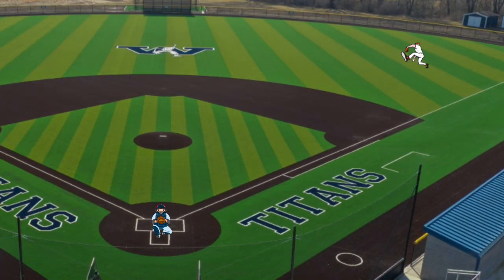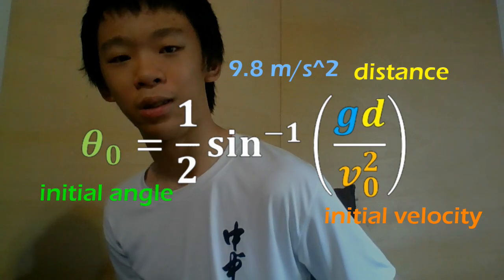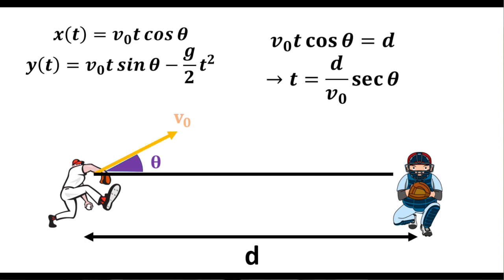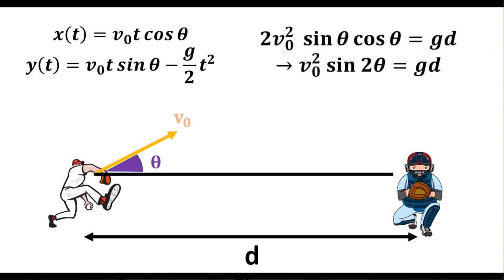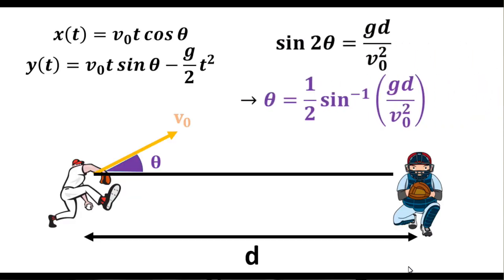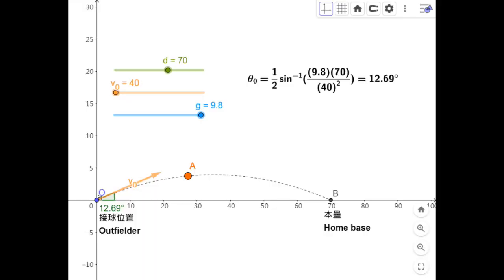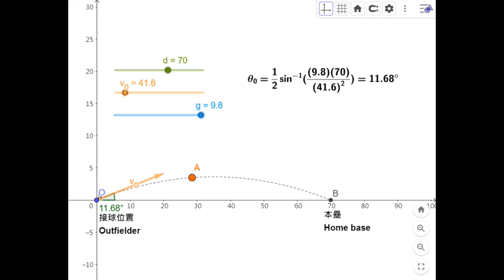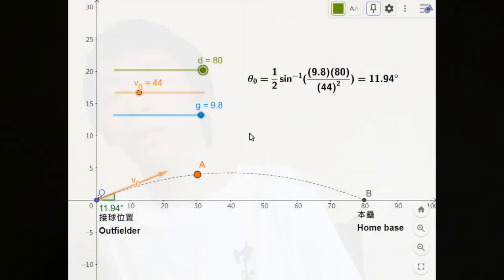鈴木一朗 "雷射肩" 投幾度時，最快傳回本壘? | 數學黑白講 EP.5 [雙語教學]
鈴木一朗 "雷射肩" 投幾度時，最快傳回本壘?

中文翻譯:

我們都知道鈴木一郎是美國大聯盟的安打之神。他還有另一個神技，那就是他的「雷射肩」。讓我們來看看他的一個精彩鏡頭。
我們可以用這個延伸一個有趣的問題。當一郎接球時，他應該用多少角度將球送回，才能讓球最快速到達本壘？我用斜拋運動和一些高中三角函數來推導出這個角度的公式。公式如下:
θ_0 = 1/2 sin^-1⁡(gd/(v_0^2 ))
其中v_0是他的臂力，也就是初速，d是到本壘的距離，g是重力場，θ_0是最佳角度。

如果球以 θ 的角度投擲，初始速度為 v_0，則它行進的路徑如下：
x(t)=v_0 t cos⁡θ,  y(t)=v_0 t sin⁡θ- 1/2 gt^2
為了確保球最快到達本壘，也要避免它不會提前落地或超過，當球落地時，其水平位移必須正好為 d。
v_0 t_f cosθ=d， v_0 t_f sinθ-g/2 t_f^2=0
求解t_f，我們得到： t_f=d/v_0 secθ
因式分解 y（t），可得 v_0 sinθ=g/2t_f
代入t_f： v_0 sinθ=gd/（2v_0 cosθ ）
經過簡化， 我們得到 2v_0^2 sinθ cosθ=gd
使用恆等式 sin2θ=2 sinθ cosθ 來簡化： sin2θ=gd/（v_0^2 ）

為了求 θ，我們必須用反三角函數，在本例中為反正弦，表示為 sin^-1 x。它輸出從 -π/2 到 π/2 的唯一角度α，使得 sinα=x。取兩邊的反正弦之後，即可得到在開頭展示的公式。
θ = 1/2 sin^-1⁡(gd/(v_0^2 ))
使用它，每個外野手都能夠準確地知道將球用多少角度投出，才能最快到達本壘，而且不會提前落地或超過。
第二部分 –  看看在球場的實踐
現在，讓我們在實際場景中看看這個公式。O點是接球點，B點是本壘。在這裡，我輸入了我歸納的公式，其中 d、g 和 v0 作為參數。g是重力場，大約9.8 m/s^2。如果我將距離固定為 70 米，並調整初始速度，您可以看到角度發生變化。例如，如果初始速度為 41.6 m/s，即 93 mph，則此角度將為 11.68 度。但是，很明顯，每個外野手都有不同的臂力，因此初始速度不同，距離也不同。如果外野手以 44 米/秒(98.2 英里/小時)初速將球投回，則最佳仰角就變為 10.3 度。把距離拉到80米的話，最佳仰角則變為11.94度。使用這個公式，每個外野手都可以確切地知道他們的投擲角度是多少，以便他們的球最快到達本壘。
如你所見，這就是數學的奇妙之處。如果您知道如何正確善用它，它可以很有效率的幫你解決生活中的難題。它是那麼讓人興奮，甚至帶一點浪漫，就好像你深愛的人，你就是莫名其妙的迷戀著她，讓人無法自拔。